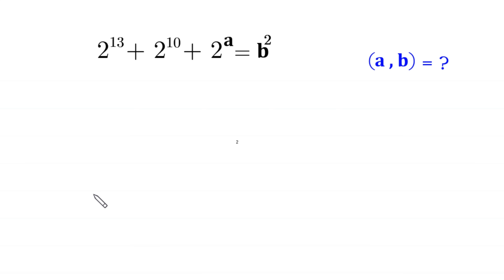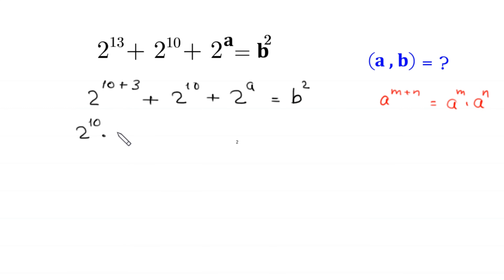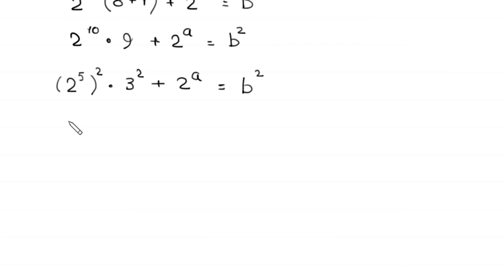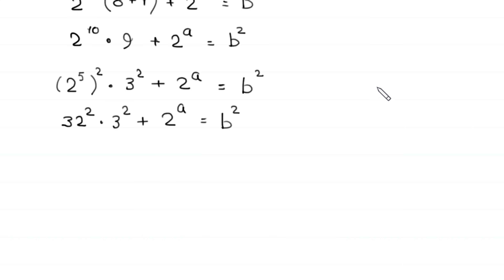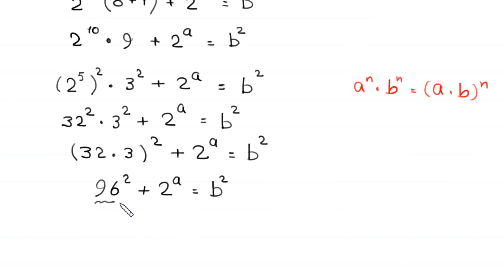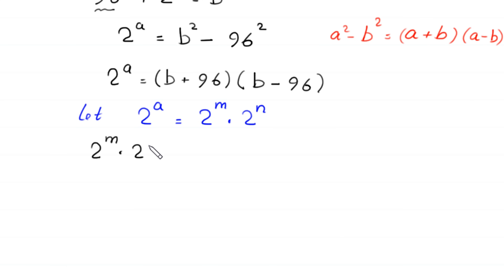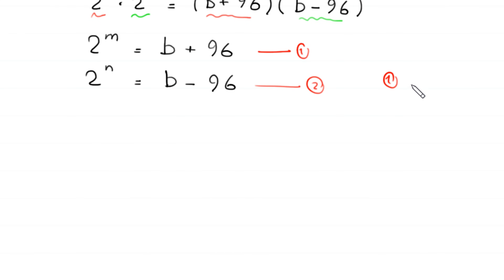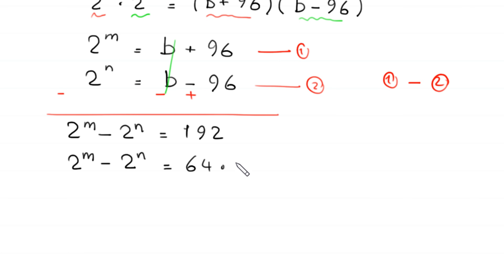A Nice Algebra Problem | Math Olympiad | How to find a and b?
math olympiad
olympiad math
math
maths
algebra
algebra problem
equation
exponential equation
a nice exponential equation
radical equation
a nice radical equation
math tricks
imo
Find the value of a and b?
How to solve 2^13+2^10+2^a=b²

In this video, we'll show you How to Solve Math Olympiad Question A Nice Algebra Problem 2^13+2^10+2^a=b² in a clear , fast and easy way. Whether you are a student learning basics or a professtional looking to improve your skills, this video is for you. By the end of this video, you'll have a solid understanding of how to solve math olympiad exponential equations and be able to apply these skills to a variety of problems.